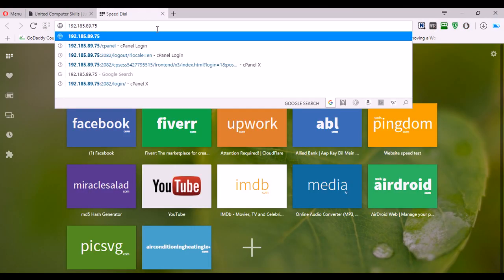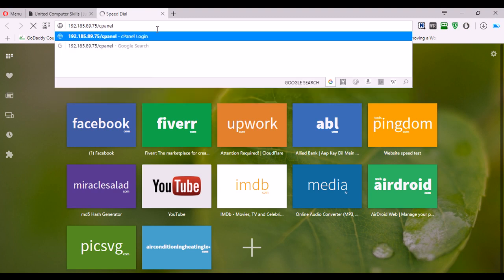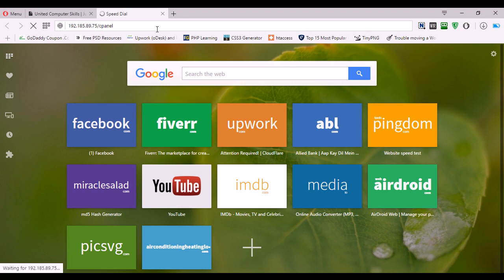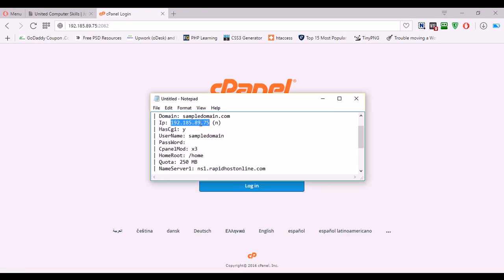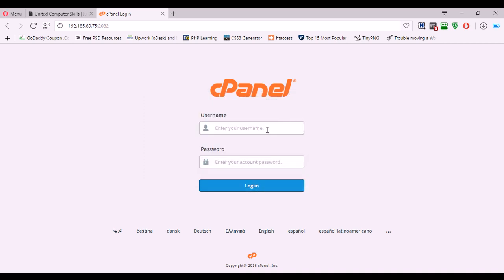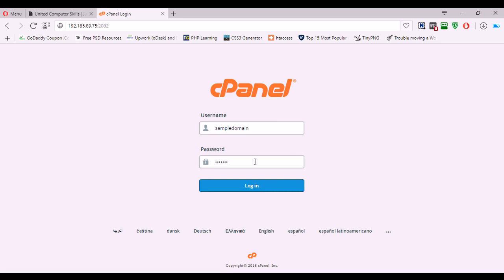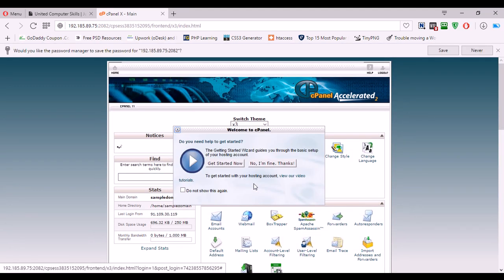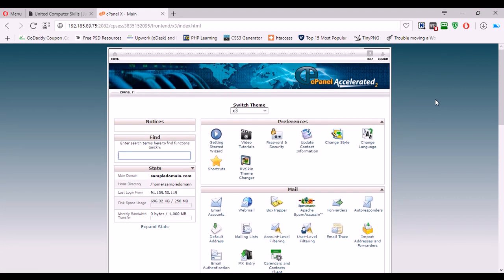32- Wordpress: Accessing Cpanel with IP Address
How To Migrate Your Wordpress Site : Accessing Cpanel with IP Address